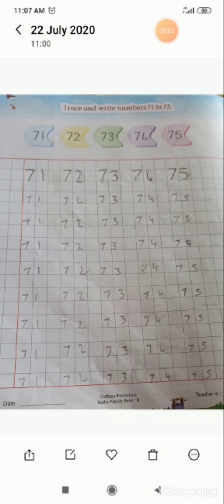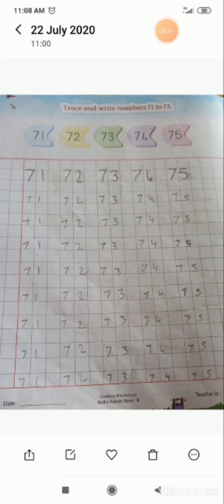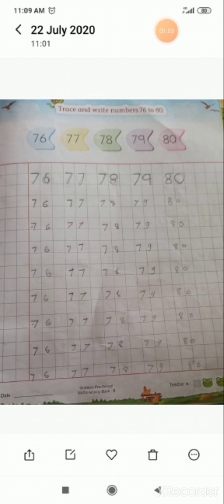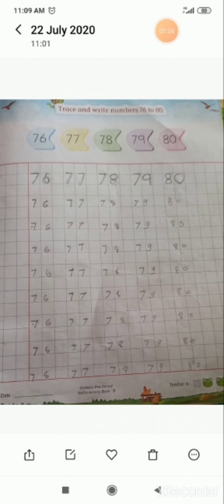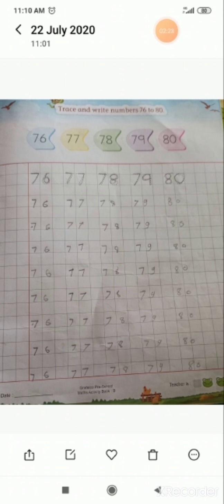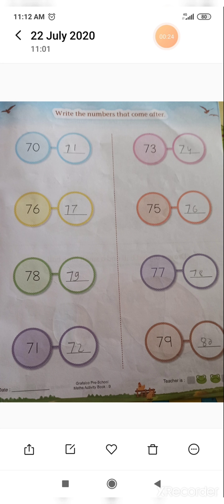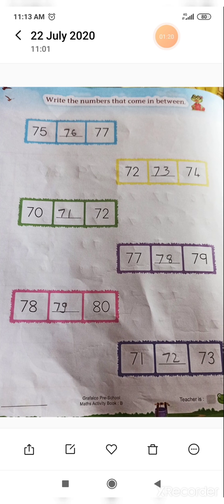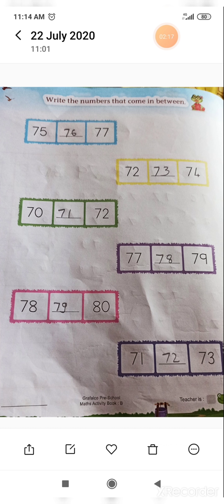Grade UKG Math revision 3